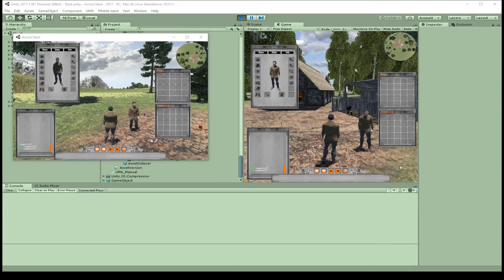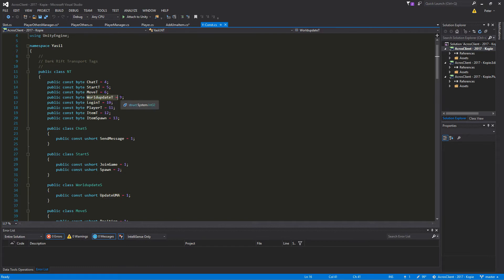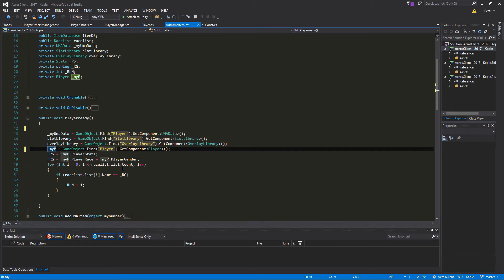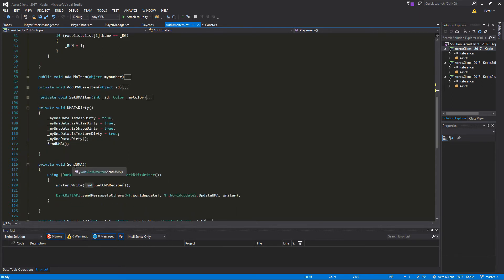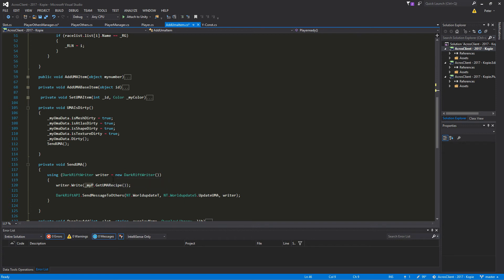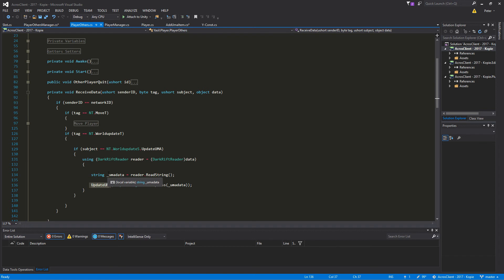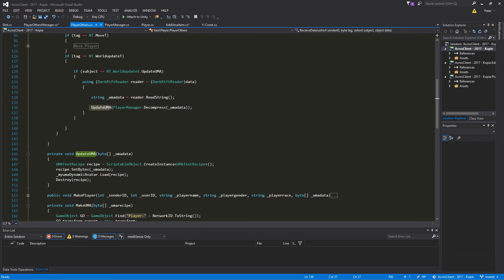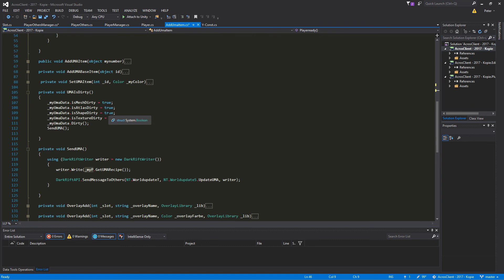#7 17 Unity 5 Tutorial MMO Update Other UMAs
After we have clothes on our UMA we want other Players  to know how we look.